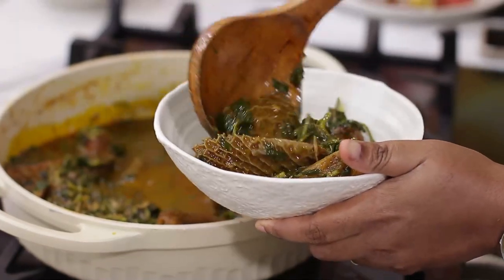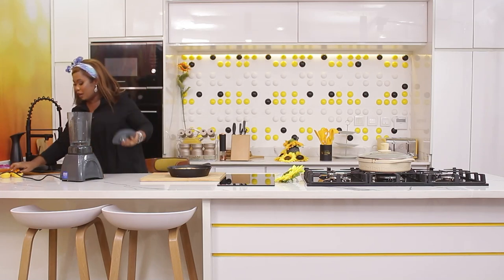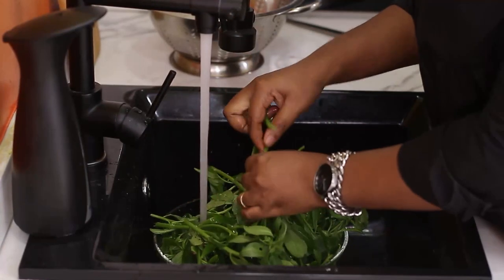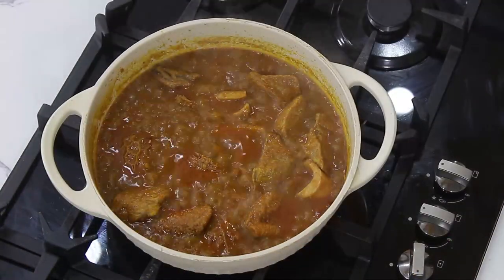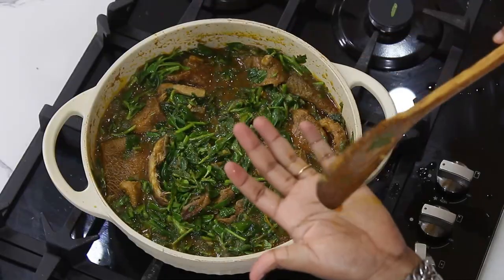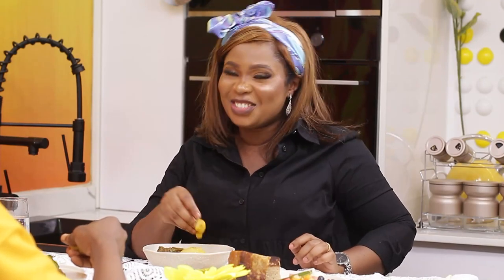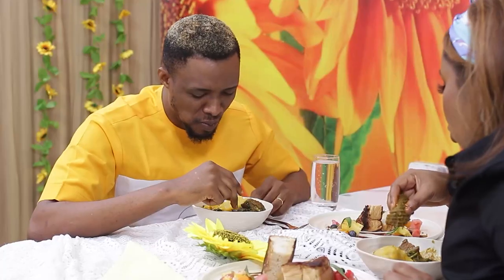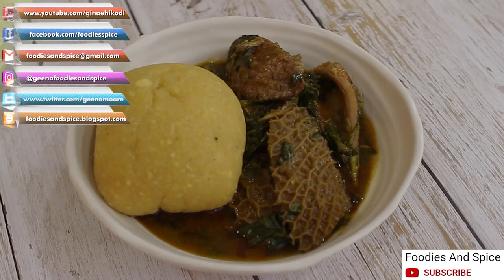Do You Eat This Weed? (Water Leaf Soup)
After watching Video, step out your house and look around, If you are in Nigeria and you have some sort of soil on the ground or in a pot, There is a likelihood that Gborogi is growing there.

Known by various indegenious names, This weed can be very tasty and highly nutritious.

Have you ever tried Gborogi soup? What is it called in your indegenious language ? let us know your tribe too